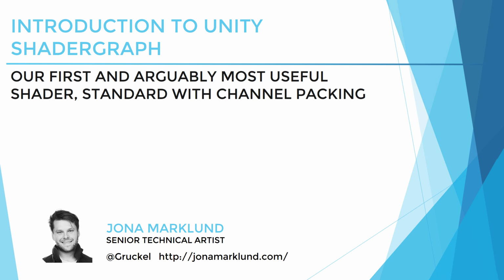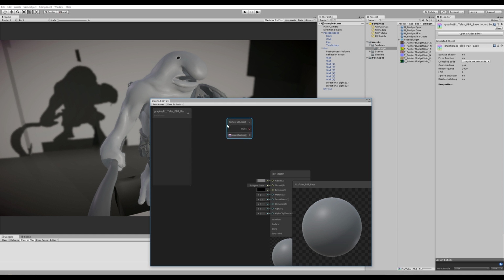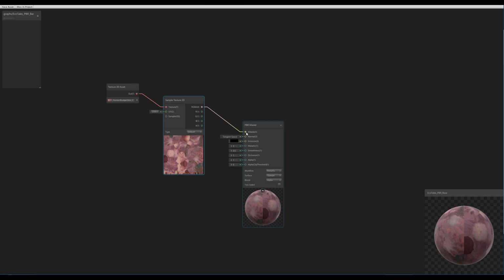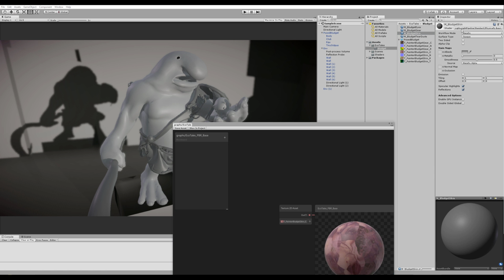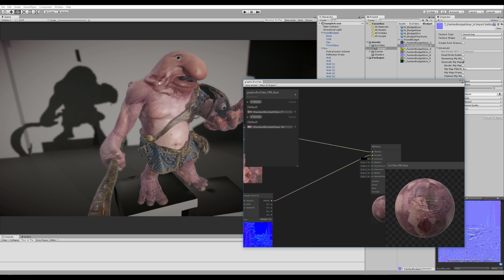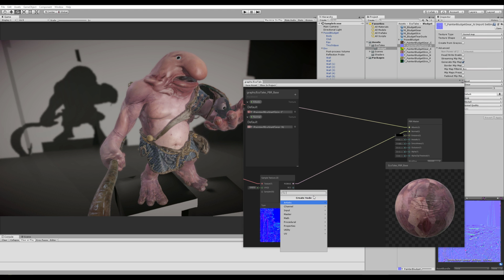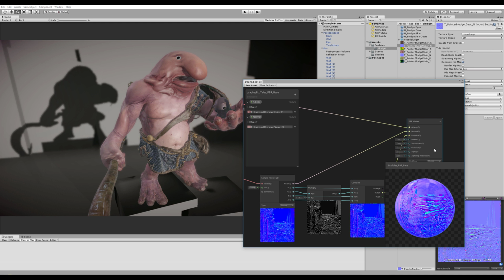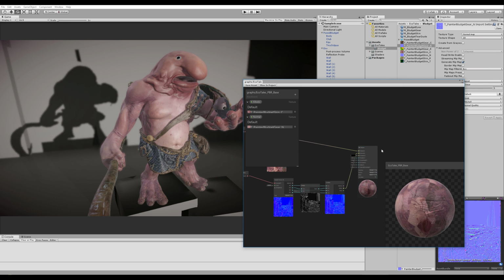Introduction to Unity Shadergraph : #2 : Channel Packed Standard PBR Shader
Continuing from the last video, we create a shader which is very difficult to beat when it comes to being useful!

Happy Devving!

Make sure you check out : "Eco Tales - Pre-Alpha - Art Asset Overview 1"